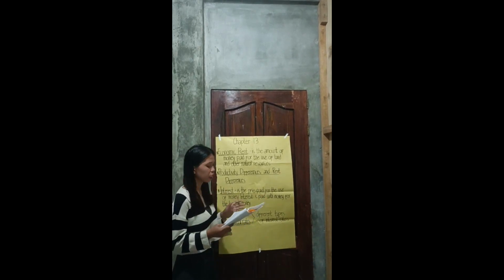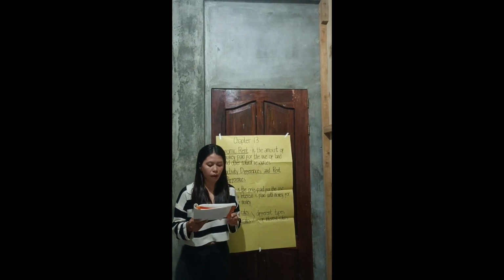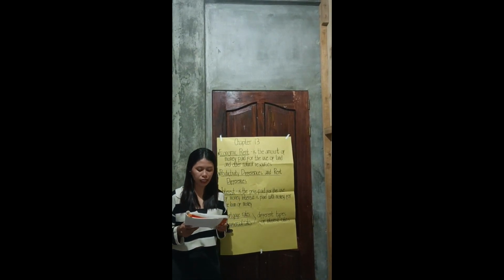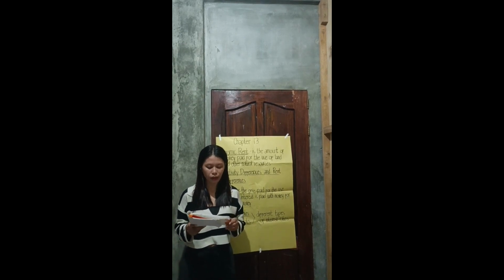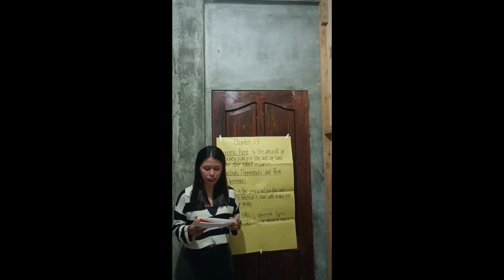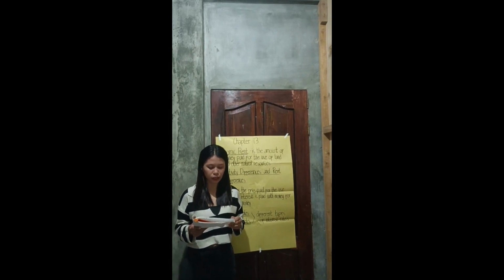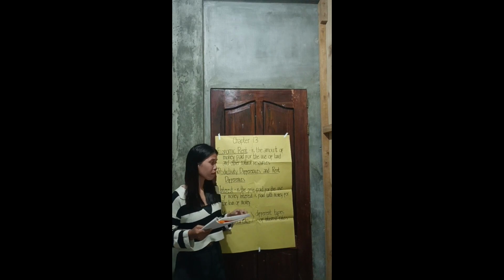Chapter 13 Report